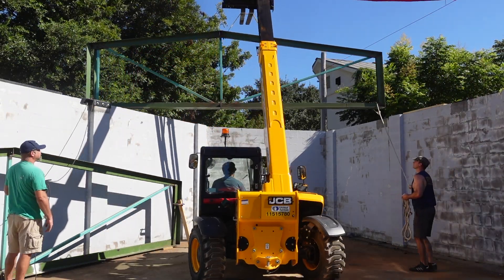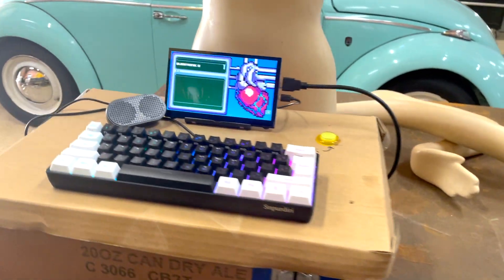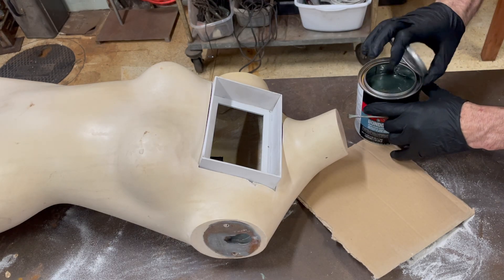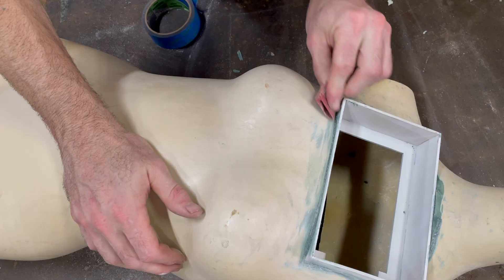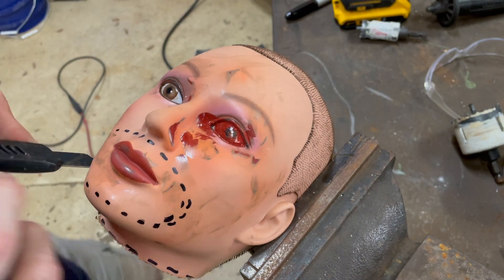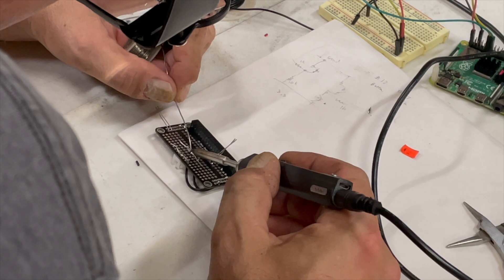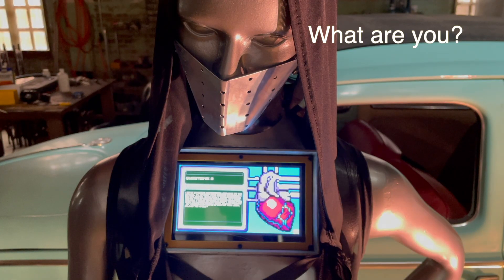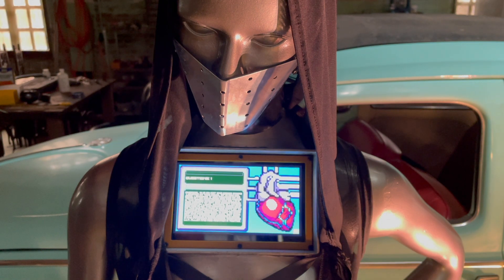How to build an A.I. Fem-Bot Concierge for your customers - Raspberry Pi + Chat GPT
I used chatGPT to help me make an AI Concierge terminal for my customers in the new Chemical 14 store that we're building.  It's loaded with info about my store and the surrounding neighborhood as well as all of the knowledge and language skills that Chat GPT 3.5 turbo has.  If you’re interested in building off of my code or just seeing how it works I'm providing a link with my script and all the supporting files.  In order to use it you'll have to get your own API key and put whatever special information you want your version of the chat bot to have into the personality file.